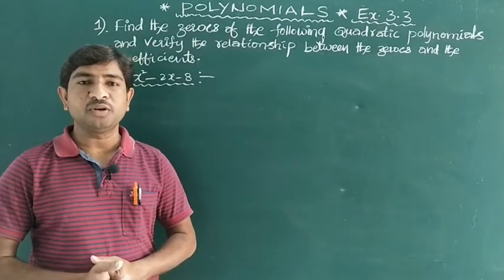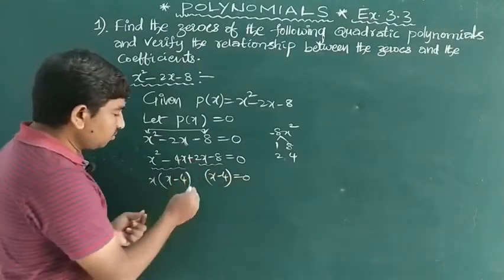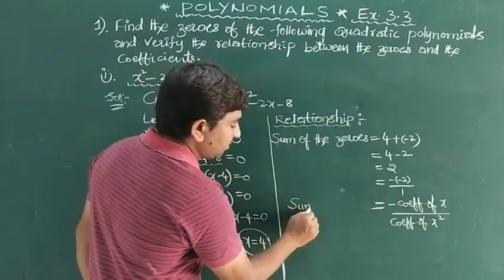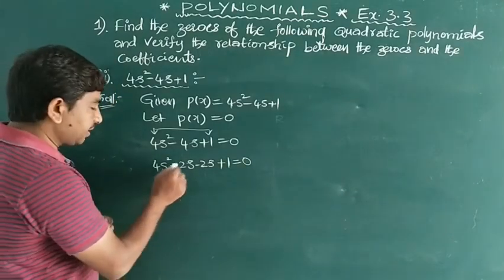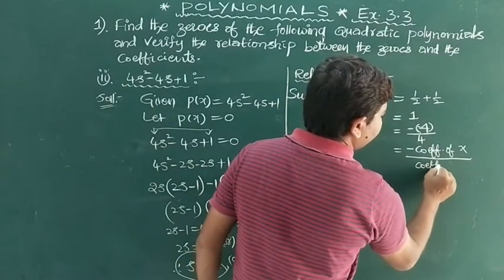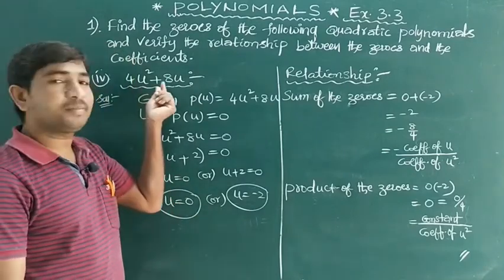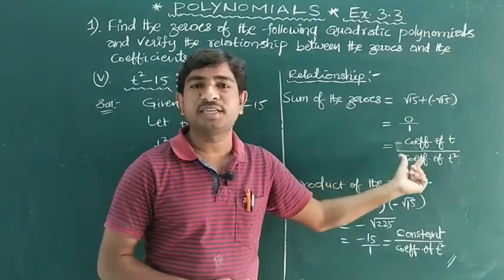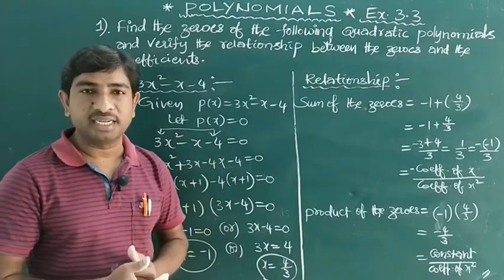Polynomials... Ex.3.3 .... Q. NO.1 10 th class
Polynomials...Ex.3.3. Q.NO.1 solutions...
10 th class. Useful for all board students. Also for competitive exams...